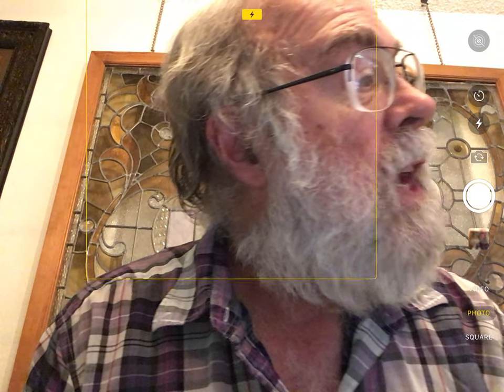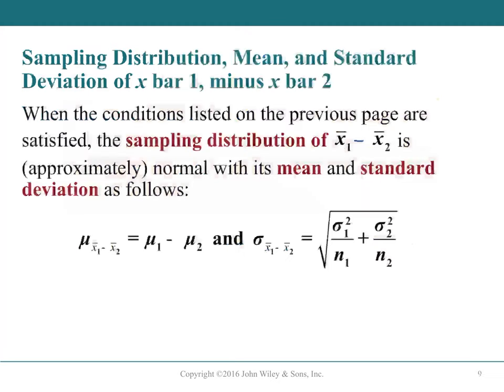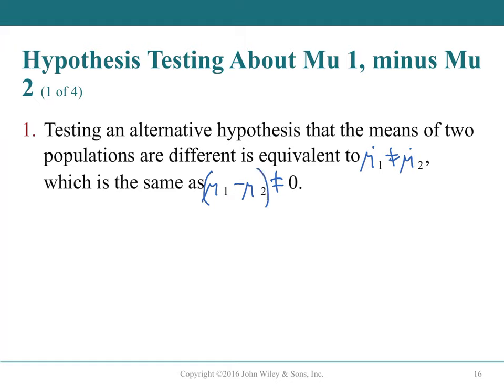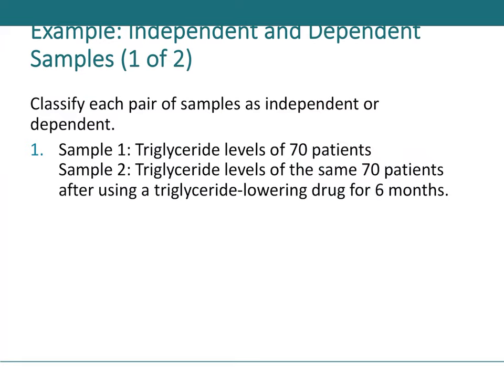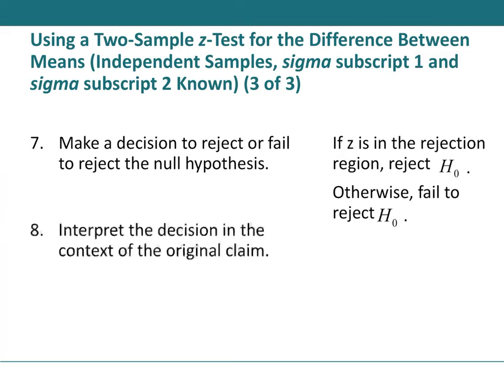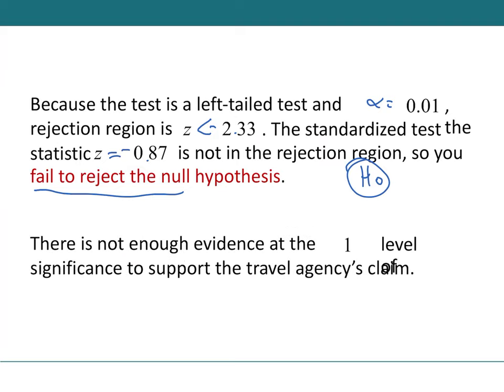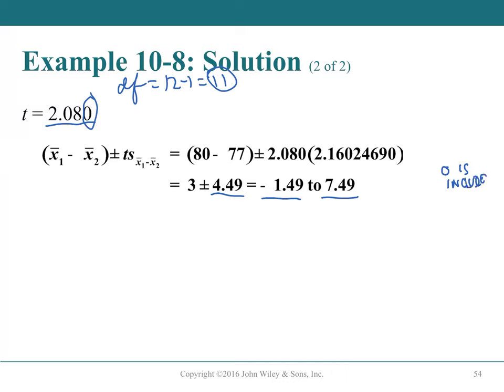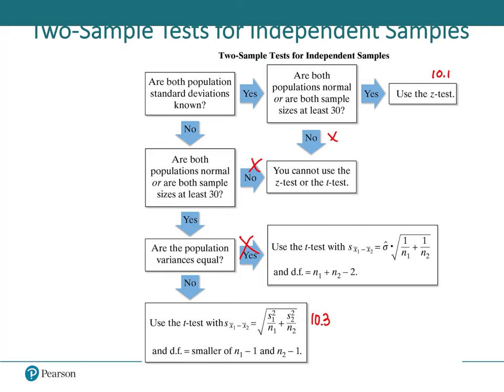Math 262 Lecture 17 Sec 10.1, 10.3